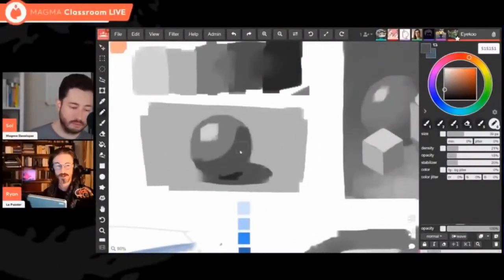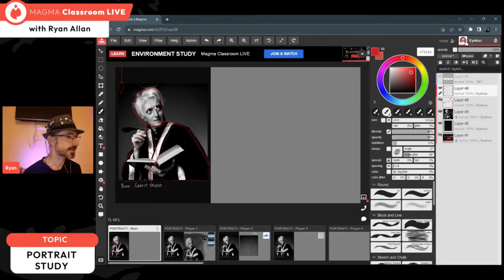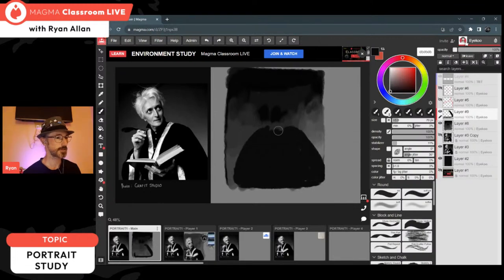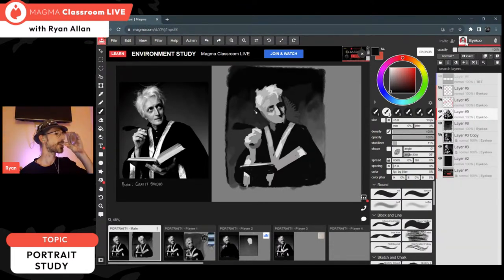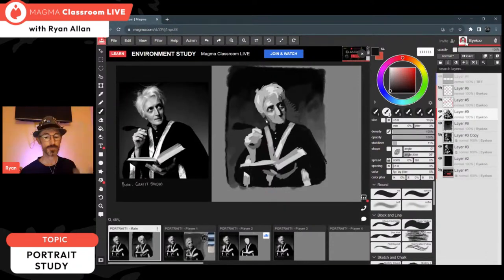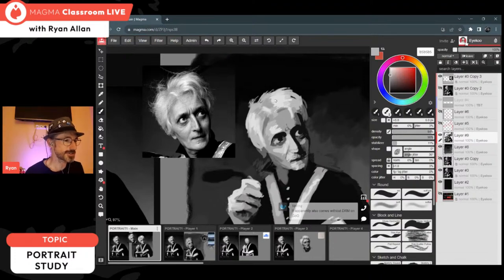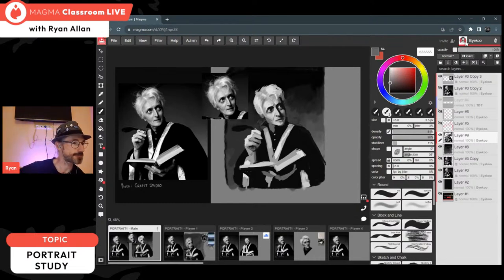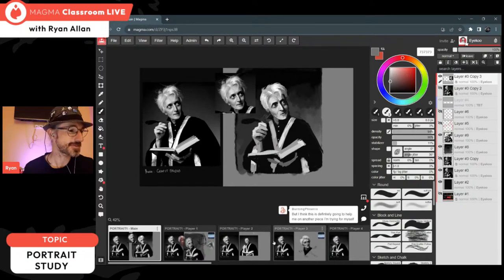Digital Painting Portrait Study 1 - Magma Classroom LIVE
Lesson topic:
In this week's digital painting study session, we'll be doing a portrait study.
The session will be 1-hour long but you are welcome to spend more time on the canvas after the stream ends.

You're invited to join in on the canvas with me or follow along on your own canvas.